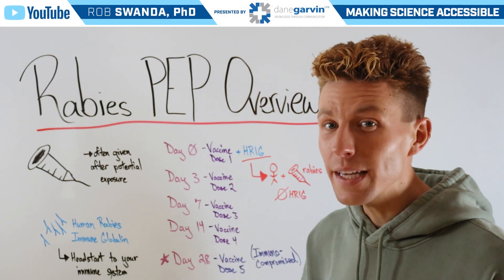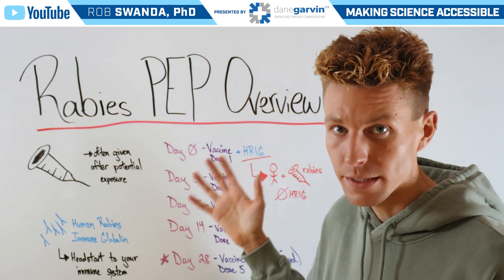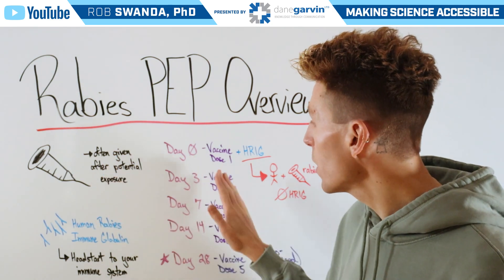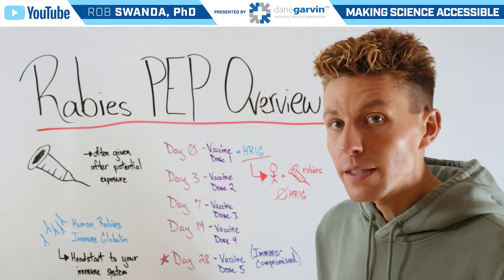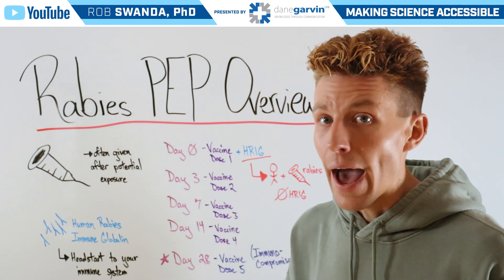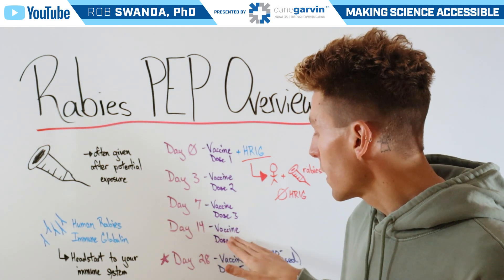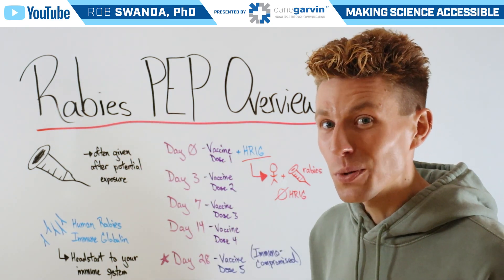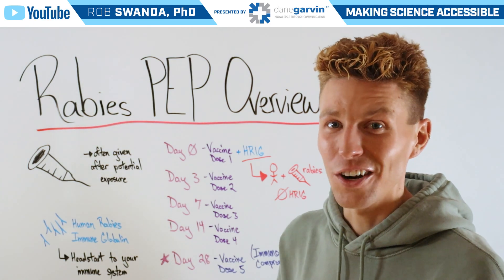Rabies Exposure (PEP) Schedule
Rabies post-exposure prophylaxis (PEP) involves immediate wound cleaning, followed by a dose of human rabies immune globulin (HRIG) and a series of four rabies vaccine doses administered on days 0, 3, 7, and 14. This schedule ensures both immediate and long-term protection against the rabies virus1. For individuals with weakened immune systems, a fifth dose may be required on day 2.